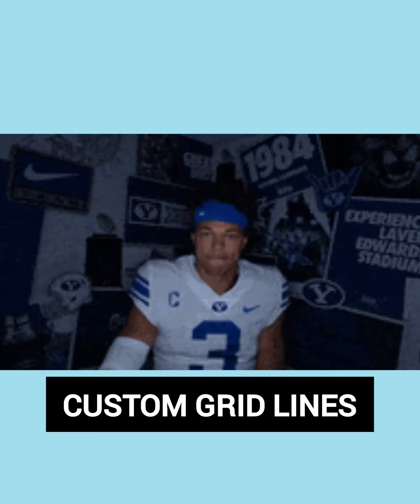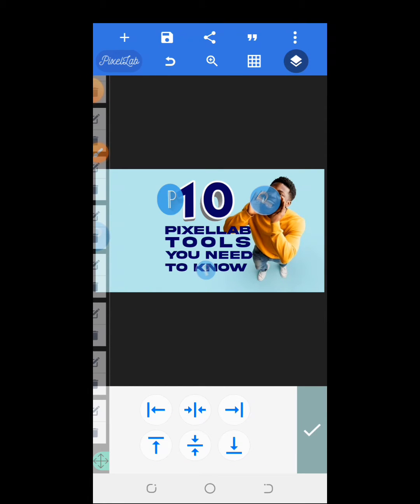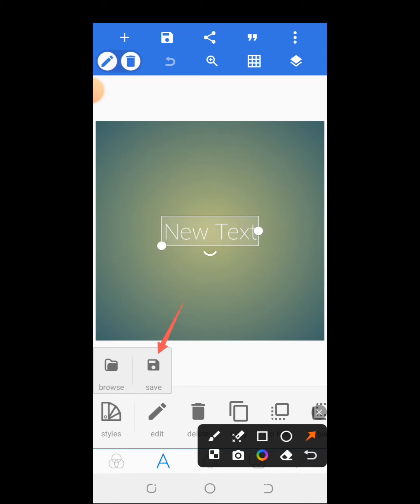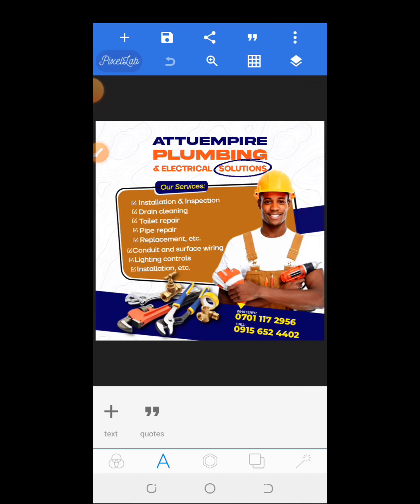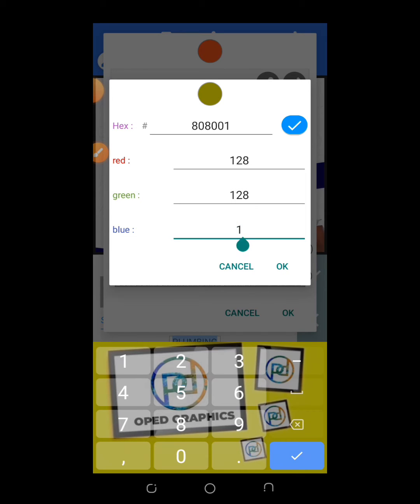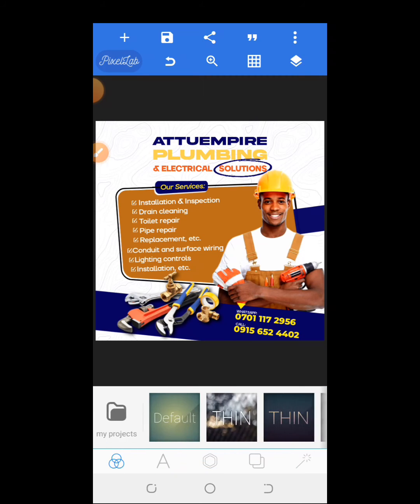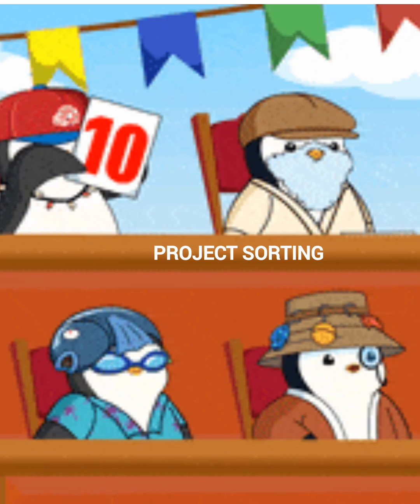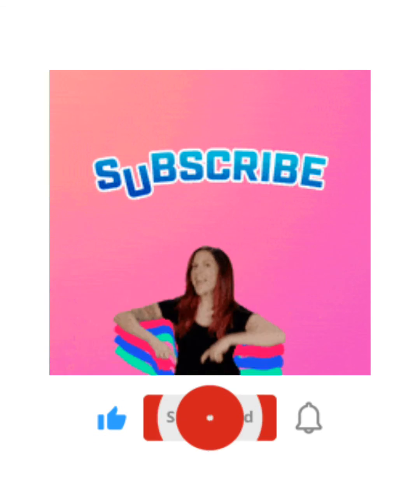10 Pixellab Editing Tools You NEED to Know!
In this video, we will walk you through 10 essential Pixellab editing tools that will take your designs to the next level! Whether you're a beginner or a seasoned designer, knowing how to use these tools can significantly enhance your creative projects.
Stay ahead of the game and elevate your design skills with these must-know Pixellab editing tools!

Are you looking to level up your editing skills in Pixellab? Look no further! Here are 10 essential editing tools you NEED to know.

First up, the grid line tool. The grid lines can be customized or adjusted to your need. The number of vertical and horizontal lines can be increased.

Another amazing tool you need to know about in Pixellab is how to move multiple layers without merging it. This part of Pixellab gives you the opportunity to also reduce size, lock or hide the multiple files that are selected.

Also there is a brush effect tool that you can use in your Pixellab app that can give a result related to that of *Photoshop* . This is in form of a white sticker that can be adjusted or edited.

You can also save edited text in a form that can be used exactly the way it is on your Pixellab app. Any edited text can be saved up for future use.

You will also learn about the lost project recovery idea which is about using the recover autosave option. This can help you to quickly recover the file that has been saved up as an edit history in Pixellab.

And then we look into colour code usage and not forgetting the amazing tool for extracting colour from images and objects.

There is also a tool you need to know about which is for zooming in and out of the design you are currently working on. To focus on tiny objects, you need to master the use of zoom in and out of the design you are working on in Pixellab.

I also shared with you on the tool of importing multiple images at once in Pixellab. This will allow you to add many layers of icons,PNG files or any other images you want in your design, all at once. You simply tap the import option multiple times and bulk select and import them into Pixellab.

And lastly we shall be looking into how to Sort saved projects in Pixellab. You can sort your saved projects by alphabets or date in an ascending and descending manner.

1. Help you make better designs with your mobile phone.
2. Teaching you how to make money with this skill.
3. And some other side hustles that you can do to earn money 💰

00:08 - Custom grid lines
00:41 - Move multiple objects
01:54 - brush flare effect
02:54 - custom styles
03:46 - recover autosave
04:41 - Using colour codes
06:49 - Extract colour
08:06 - Zoom in and out
08:59 - import multiple images
10:28 - Project sorting